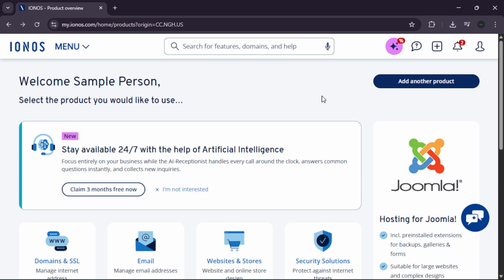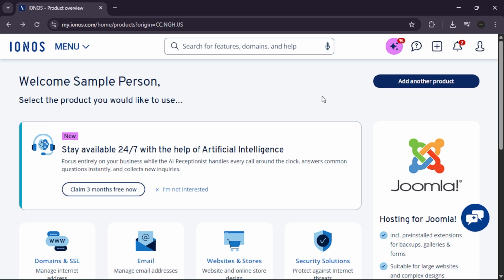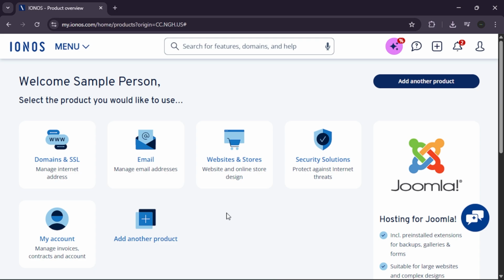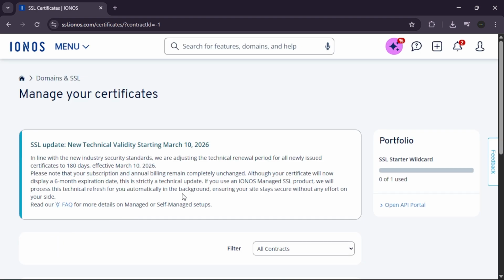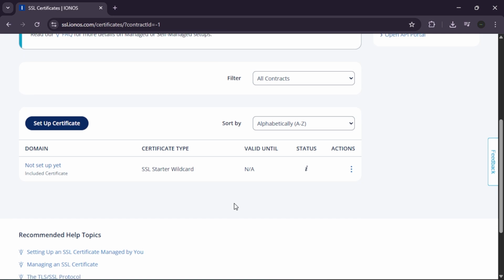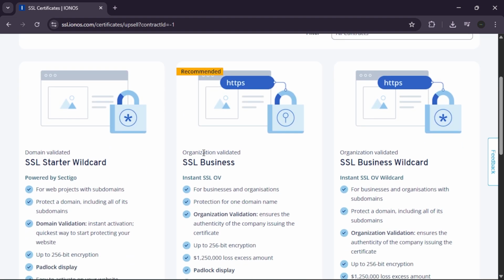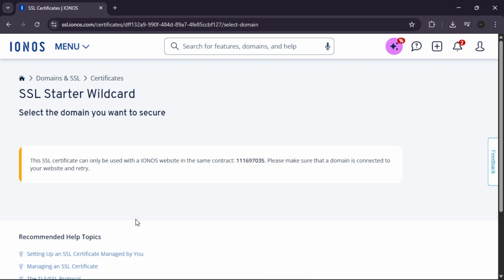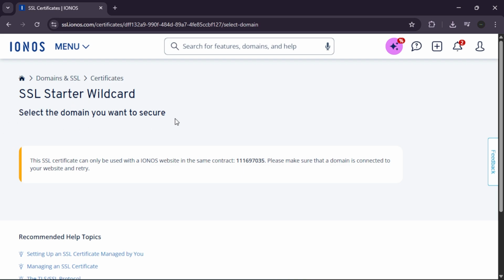How to install SSL Certificate On IONOS [2026 GUIDE]